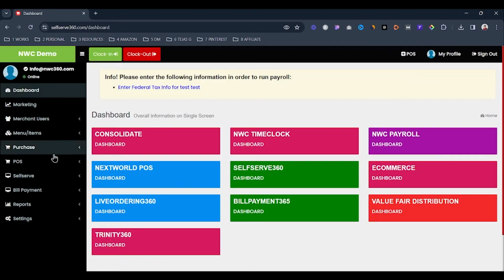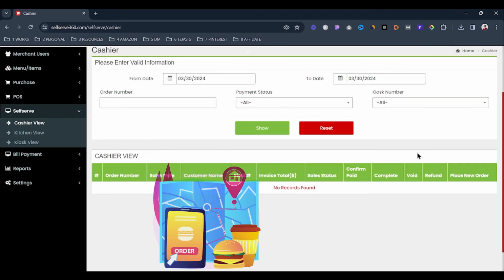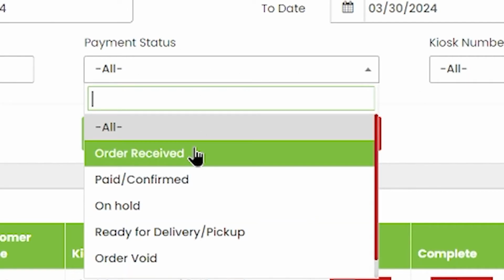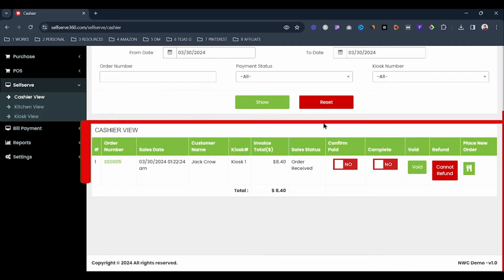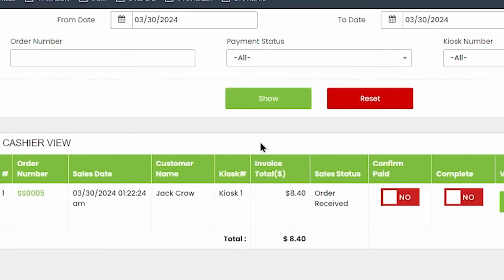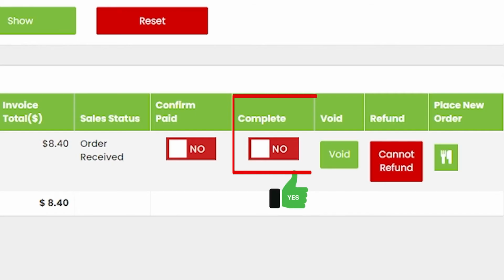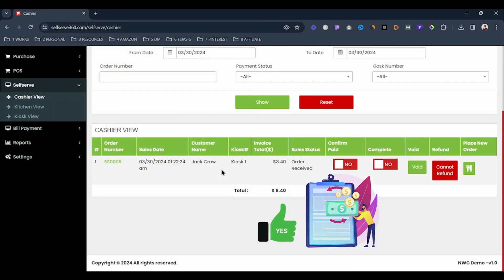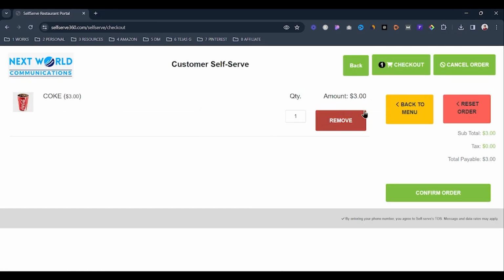How to Use Cashier Mode in SelfServe360 | Full Tutorial for Staff Training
Master your SelfServe360 Cashier View with this comprehensive walkthrough! Perfect for training staff, this video covers order processing, payment handling, and troubleshooting common issues—all in one intuitive interface.

🔹 Cashier View Features:
✔ Split bills & apply discounts in seconds
✔ Accept cash, card, or mobile payments
✔ Sync orders instantly with kitchen displays
✔ Reprint receipts or review transaction history

📌 Pro Tip: Use keyboard shortcuts (shown at 2:15) to speed up checkout!

💻 Explore More Tools: SelfServe360.com

Why Next World Communications?
We design stress-free technology for businesses:
✅ Self-Serve Kiosks – Reduce labor costs
✅ Promotional TV – Monetize your foot traffic
✅ Managed IT Services – Secure your data

🌐 Upgrade Your POS Today: NextWorldCommunications.com